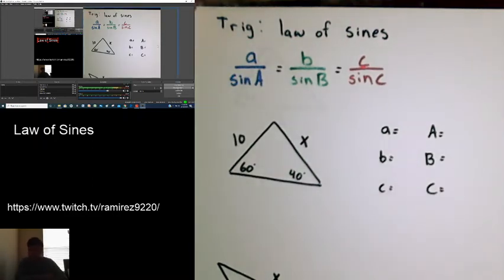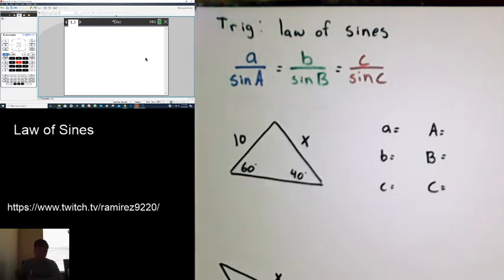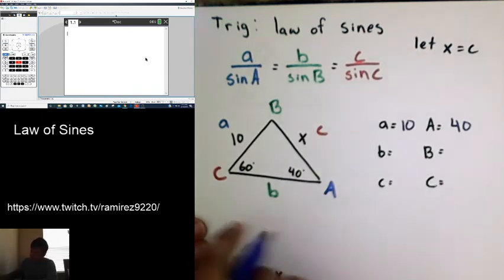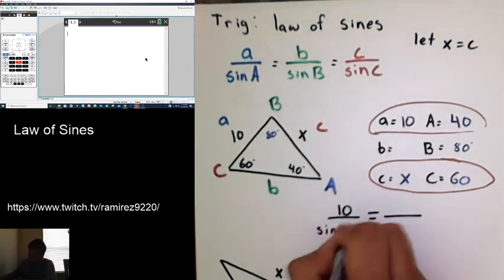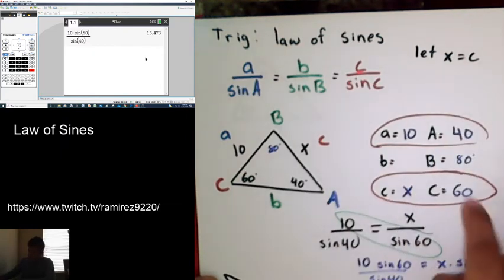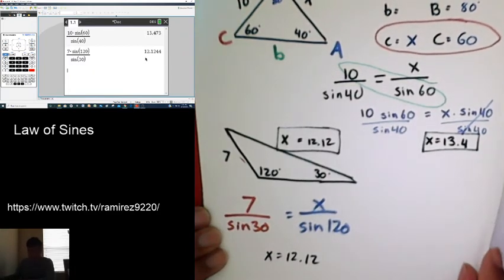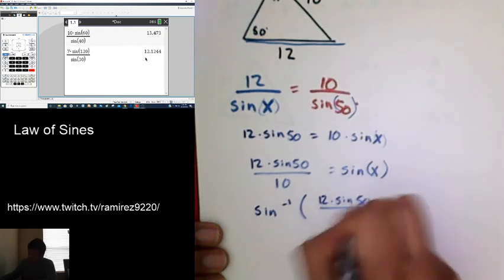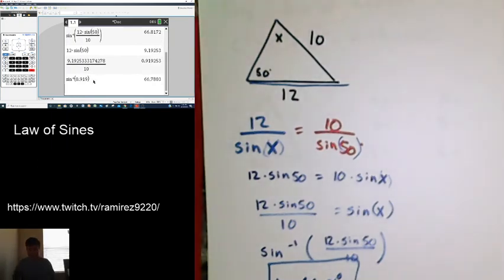Law of Sines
Using Law of Sines to solve for unknown side and unknown angle.